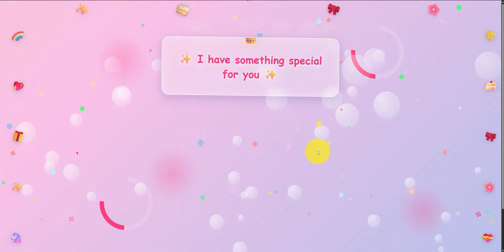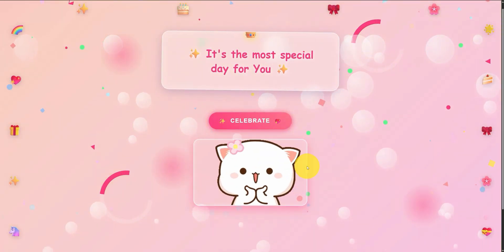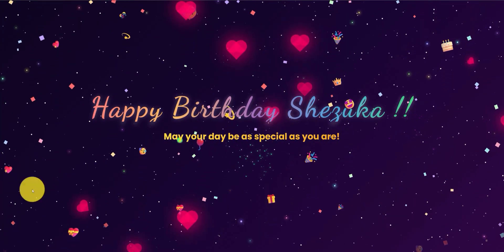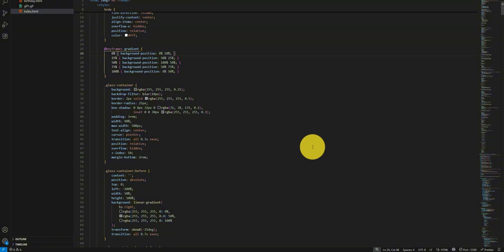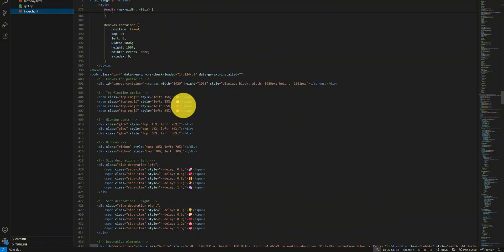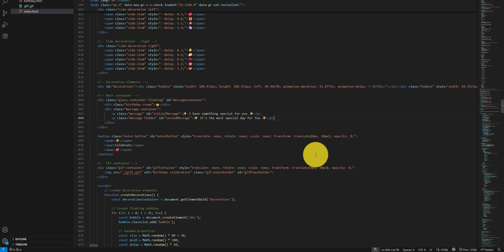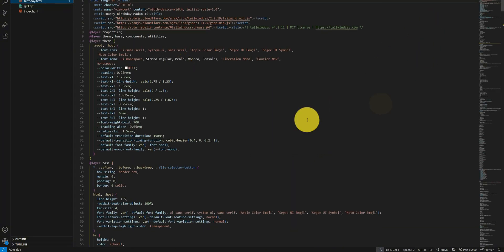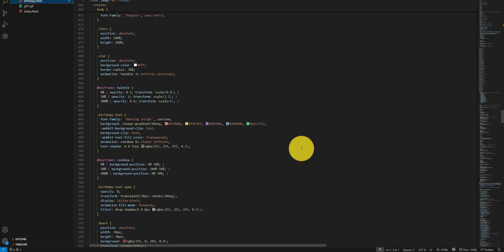Create a Beautiful Birthday Web Page – HTML, CSS & JavaScript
Learn how to build a **Happy Birthday Web Page using HTML, CSS, and JavaScript in this step-by-step tutorial.

📦 What you’ll need:
- Any code editor (VSCode, Sublime, Atom, etc.)
- Basic understanding of HTML & CSS
- Optional: some JavaScript basics